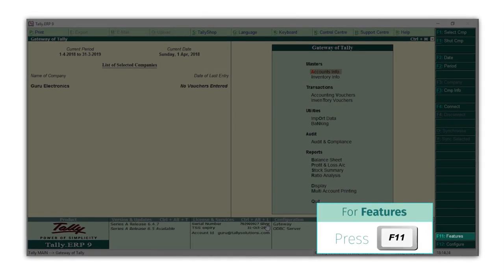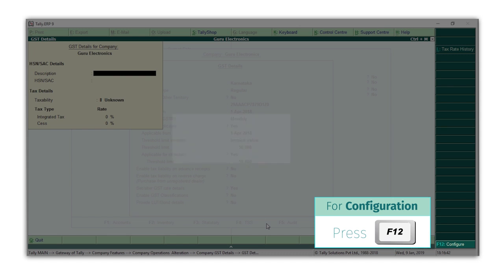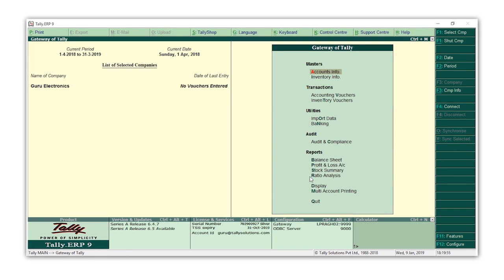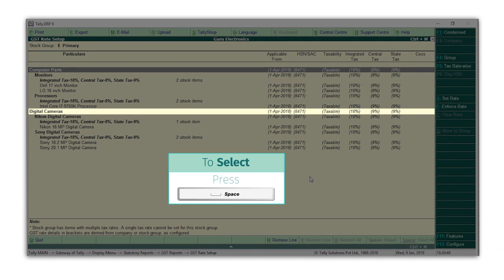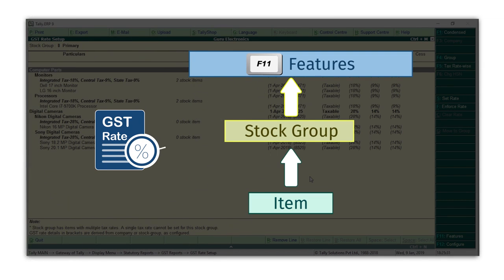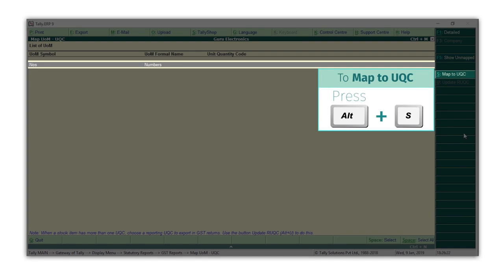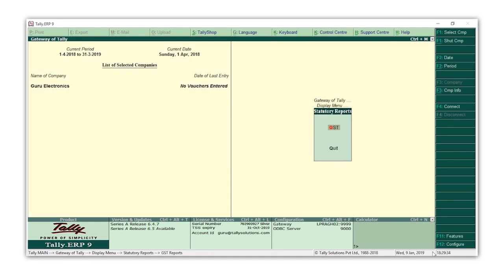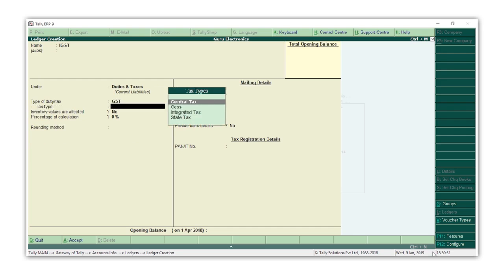How to set GST details in Tally ERP 9